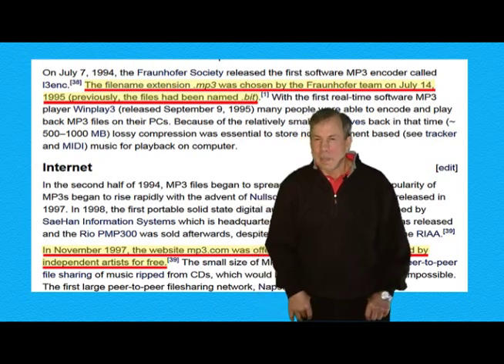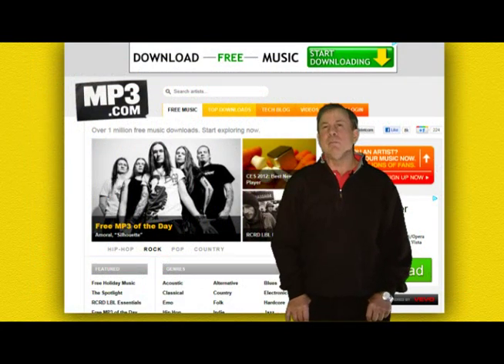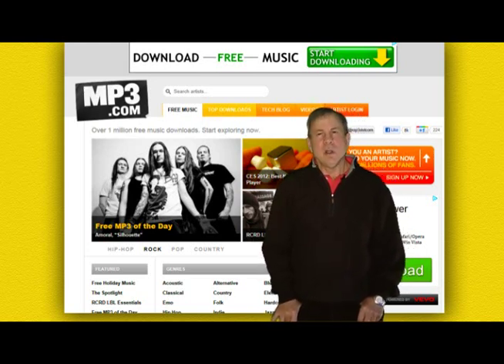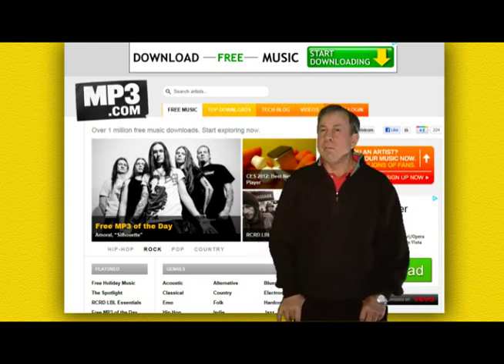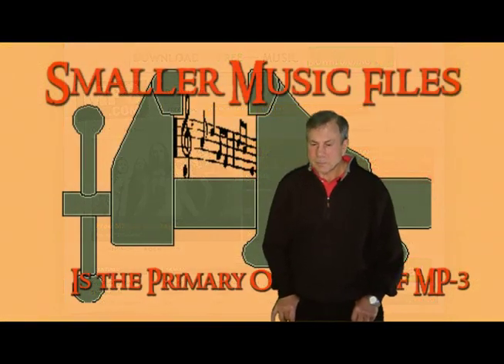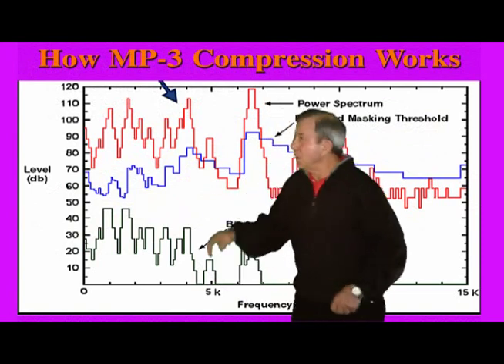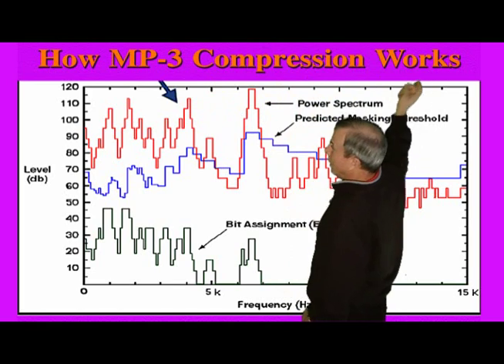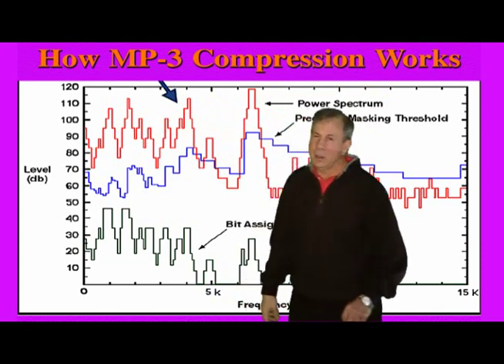Understanding MP-3.wmv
This video covers a broad overview of MP-3 digital compressed audio from it's inception and developement up to it's introduction to the internet.  It also covers and general description of how it works and the file saving capabilities it has to offer.